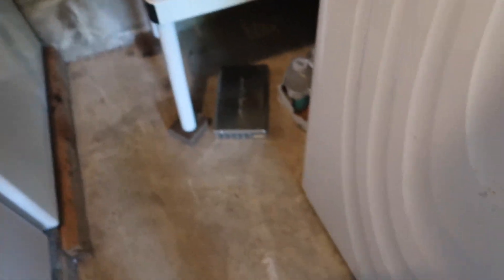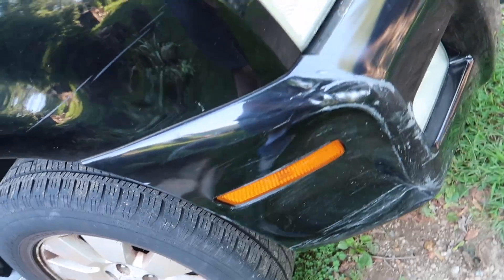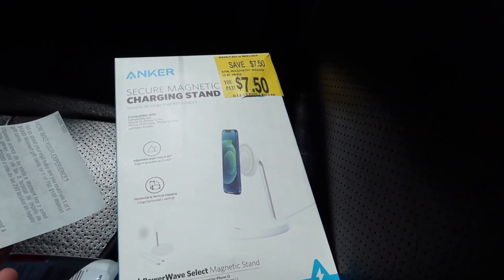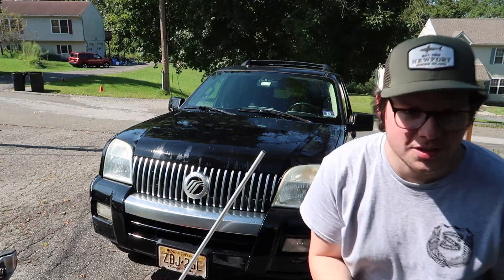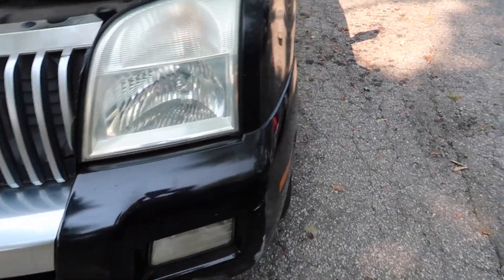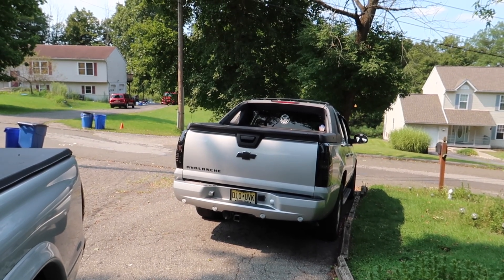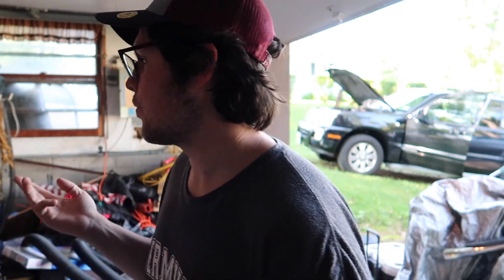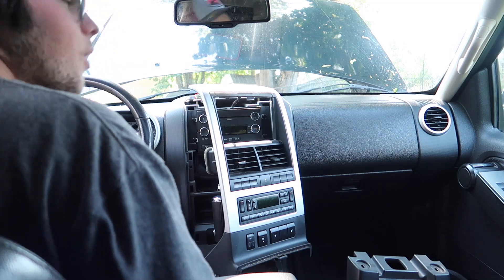Cleaning This Car With ONLY Moxy cleaner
Like Minecraft? Here’s some Minecraft videos